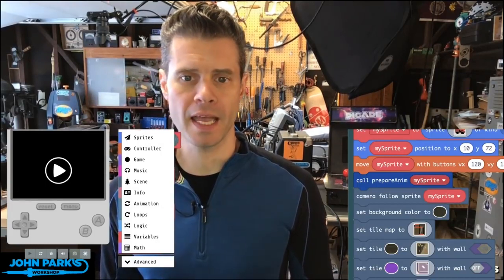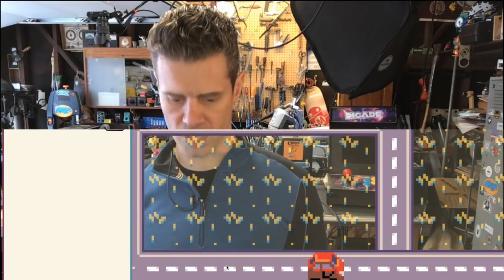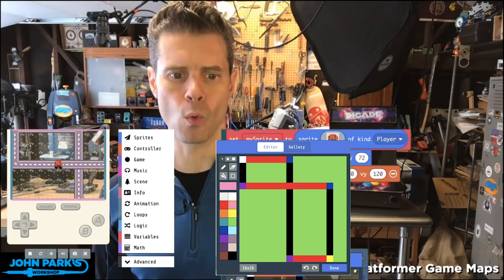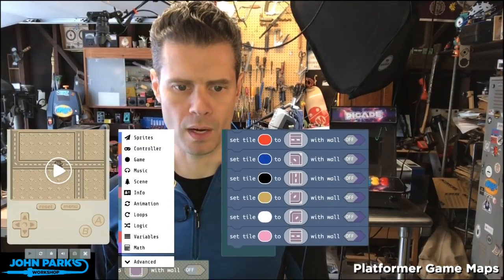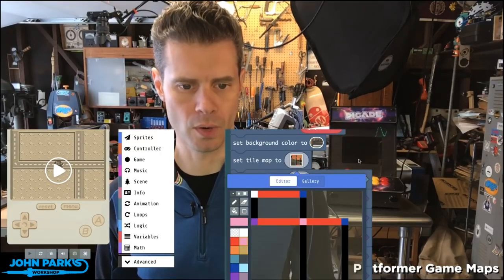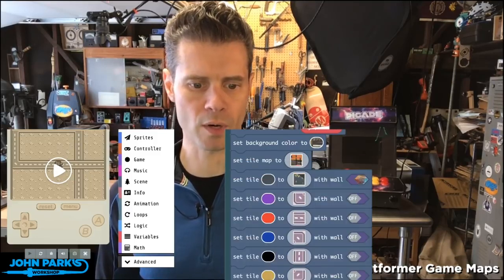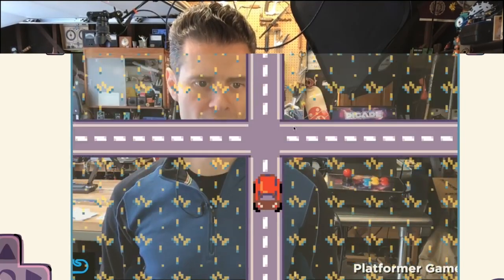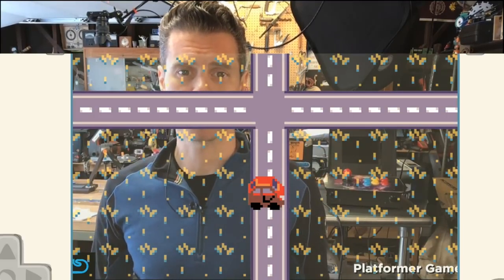MakeCode Minute: Arcade Tile Maps @adafruit @johnedgarpark adafruit @MSMakeCode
In this week's MakeCode Minute: Arcade Tile Maps @adafruit @johnedgarpark adafruit @MSMakeCode. Create a level tile map in MakeCode: Arcade!